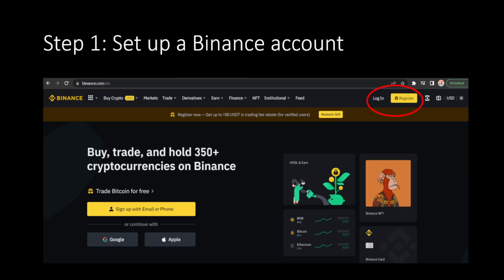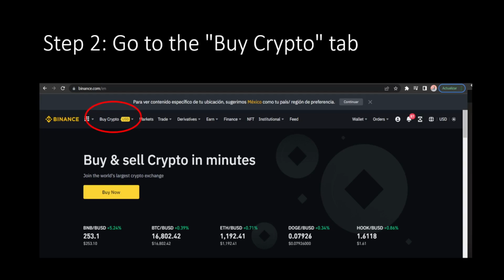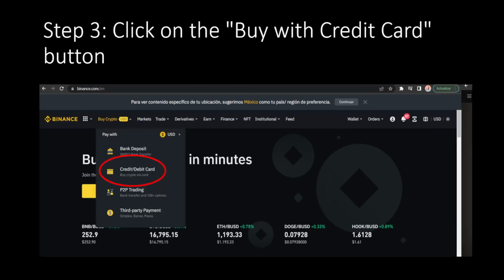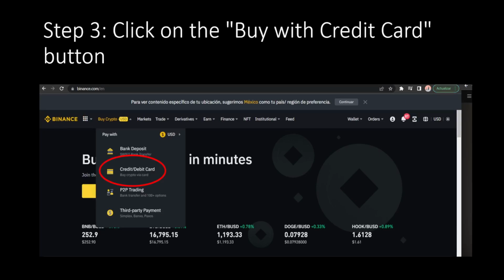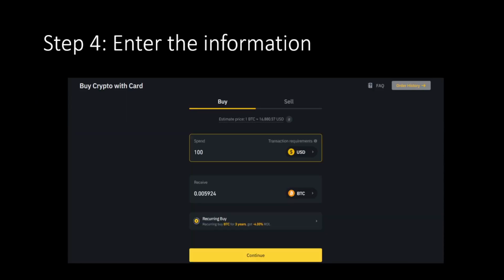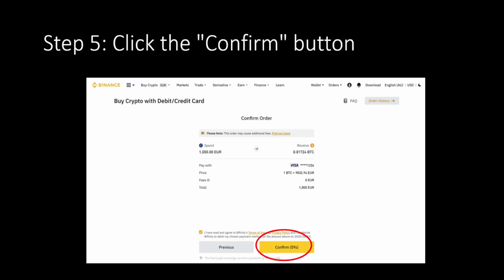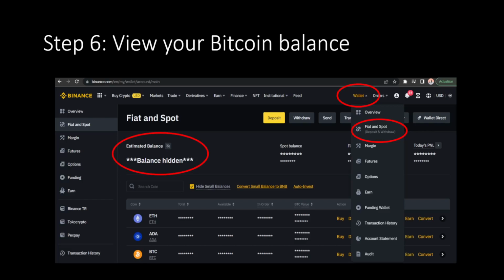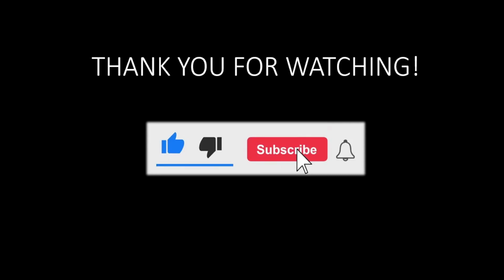How to Buy Bitcoin on Binance in 6 Easy Steps (Step-by-Step Tutorial)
In this video, we will show you step by step how to buy bitcoin on Binance using fiat currency. We will cover everything from creating a Binance account and depositing funds to completing a bitcoin purchase. This tutorial is perfect for beginners who are new to cryptocurrency and want to learn how to buy bitcoin on a reputable exchange. By the end of the video, you will have a clear understanding of how to buy bitcoin on Binance and be well on your way to becoming a crypto investor.